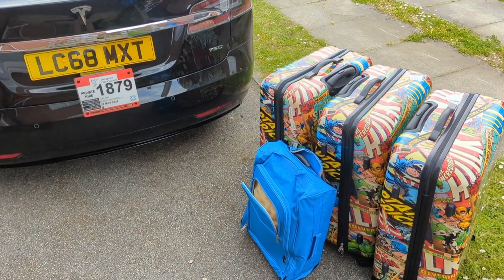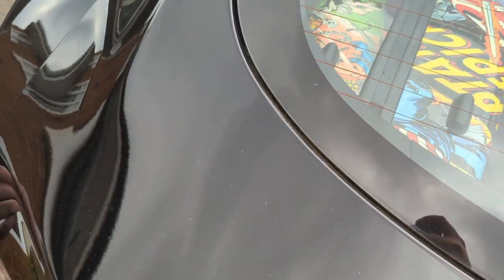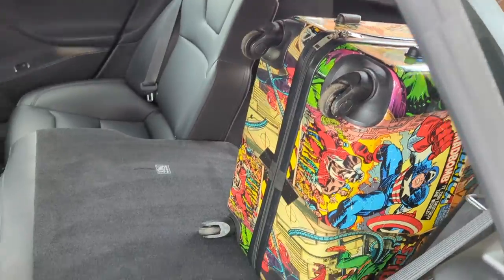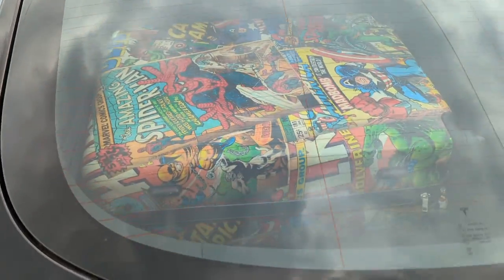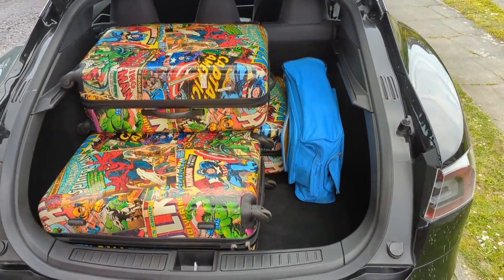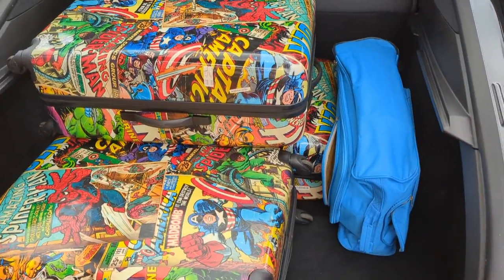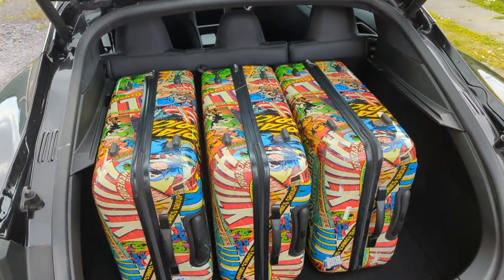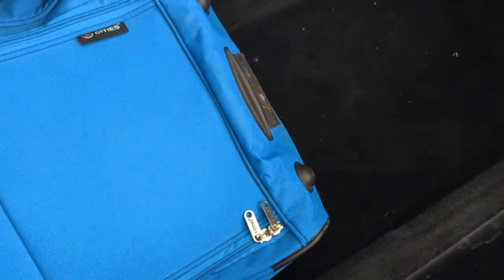How many suitcases can you fit in a Tesla Model S - Cargo space / Luggage test